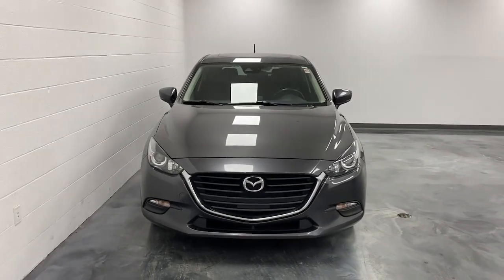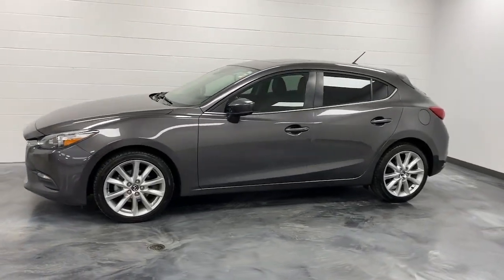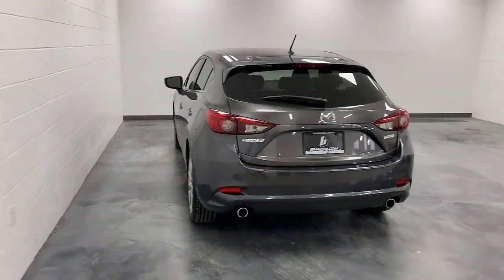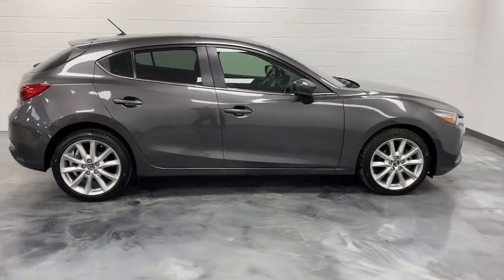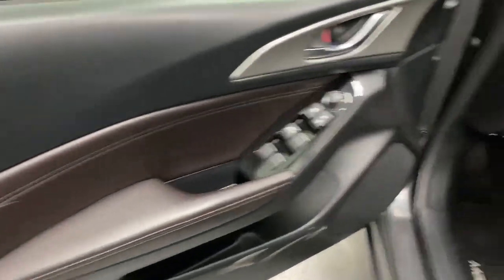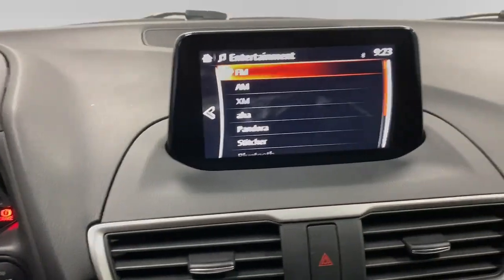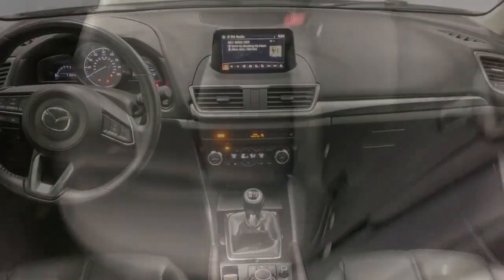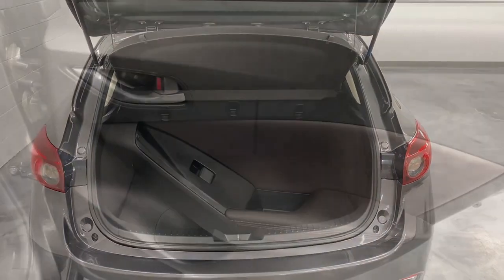2017 Mazda Mazda3 Touring 2.5 UT Bountiful, Woods Cross, North Salt Lake, Farmington, Kayesvill...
Pre-Owned 2017 Mazda Mazda3 Touring 2.5 available at Bountiful Mazda located in 2815 S MAIN ST, BOUNTIFUL, UT, 84010. Servicing the Bountiful, Woods Cross, North Salt Lake, Farmington, Kayesville area.

You'll have love at first sight with the   2017  Mazda Mazda3.  Get into this 3 and get all the features you want and need for today's lifestyle. This refined compact engages your emotions with responsive handling and effortless acceleration, near-luxury interior, modern infotainment tech, and quiet, balanced ride.  These are just some of the great options this vehicle comes with: Head-Up Display, Proximity Key Entry, Keyless Entry, Moonroof, Back-Up Camera, Heated Mirrors, Dual Zone A/C, Power Driver Seat, Alarm, Heated Front Seat(s). Feel the joy of the road in this beautifully engineered 3. Treat yourself to a test drive today. Our staff will toss you the keys and give you an outstanding customer experience.